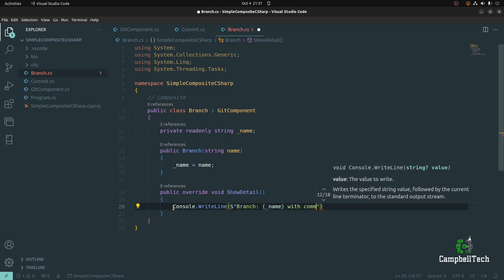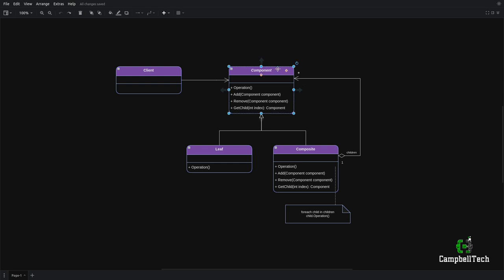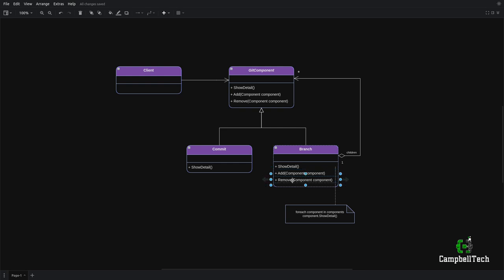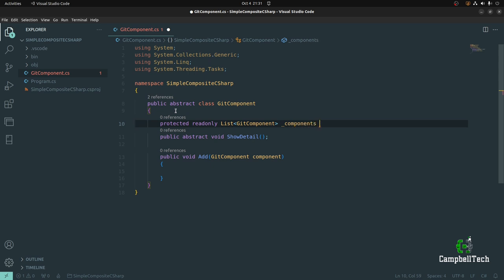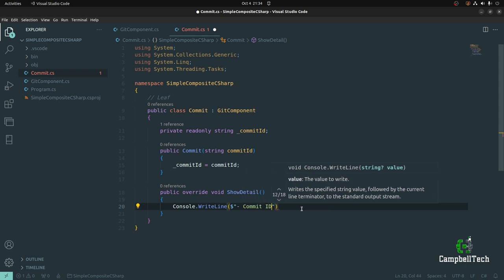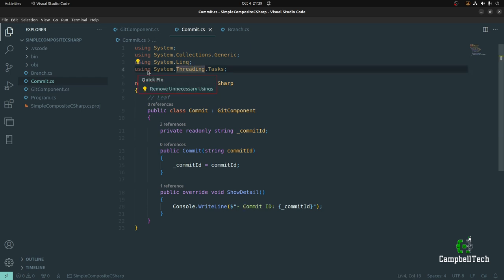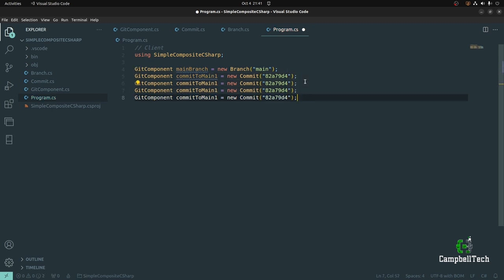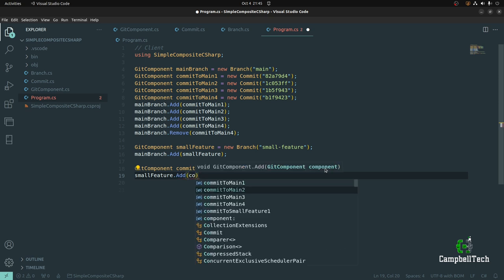Mastering the Composite Design Pattern in C#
In this comprehensive tutorial, you'll learn how to implement the Composite Design Pattern in C#. The Composite pattern is a powerful structural design pattern that allows you to compose objects into tree structures to represent part-whole hierarchies. Whether you're a beginner or an experienced developer, this step-by-step guide will walk you through the theory, practical examples, and best practices for using the Composite pattern in your C# applications.

🚀 Level up your C# skills and boost your software design expertise with this in-depth tutorial!